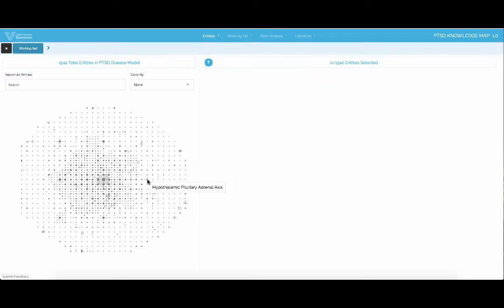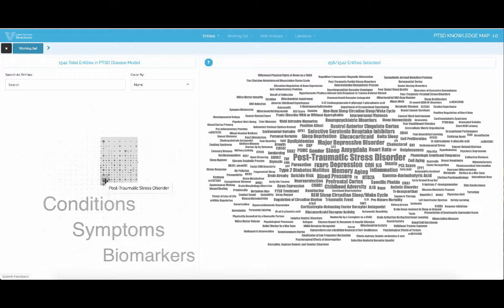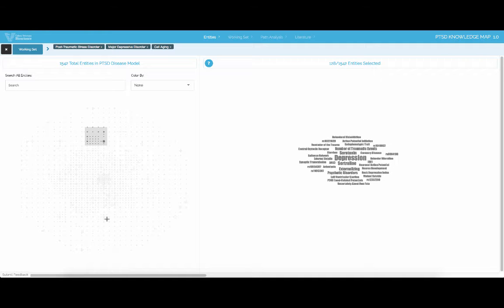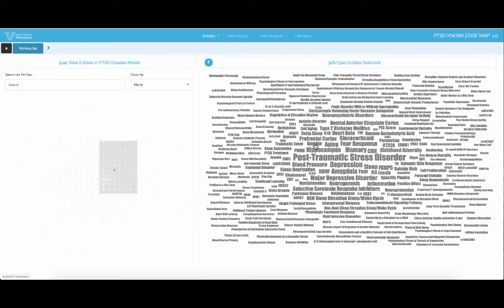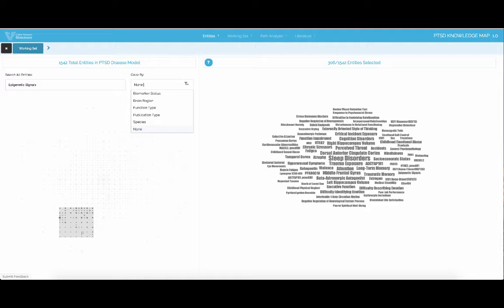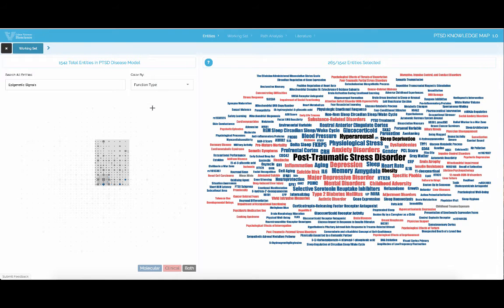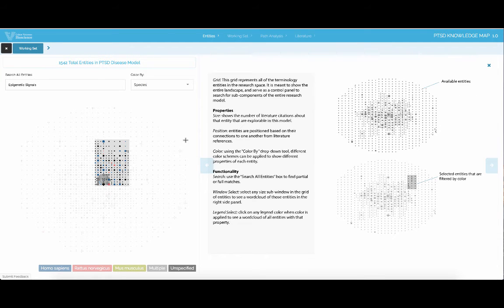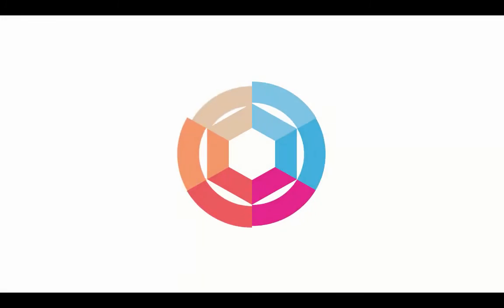PTSD Knowledge Map - Entities (2 of 8)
In this tutorial, we define Entities as related to the Cohen Veterans Bioscience PTSD Knowledge Map, and take a look at features in the Entities panel.